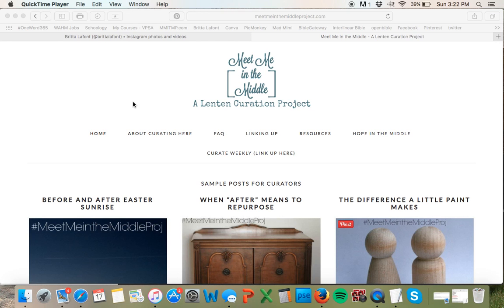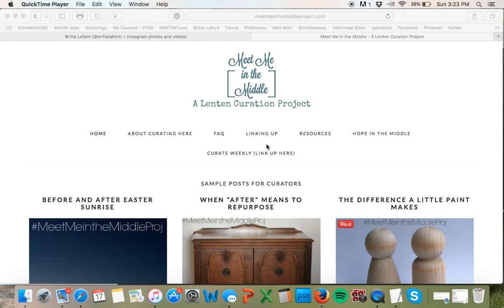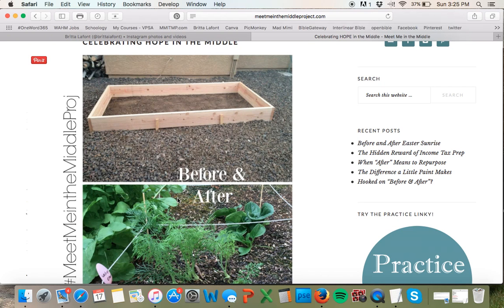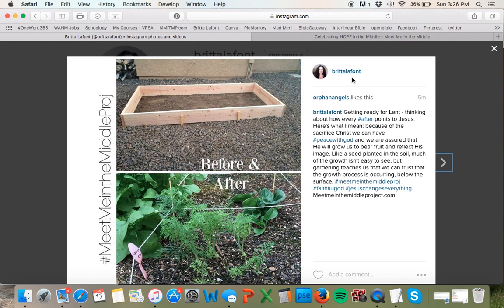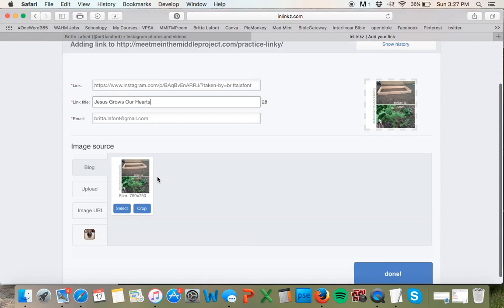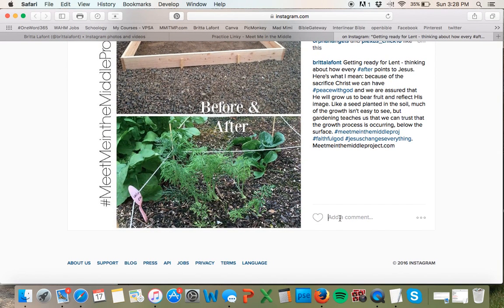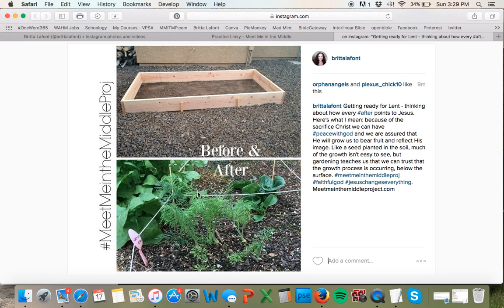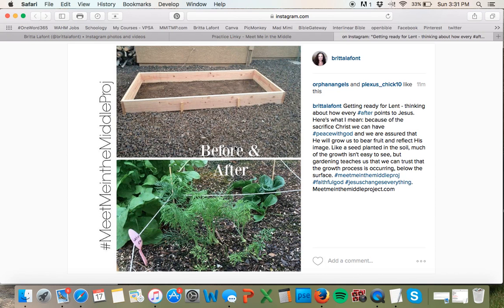Linking Up with Instagram - meetmeinthemiddleproject.com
This video will teach you how to upload your Before & After Collage to Instagram, creating a description that points to the Gospel (don't forget to add MeetMeintheMiddleProj to the description). You will also learn about adding your permalink to the weekly linkup (during Lent)